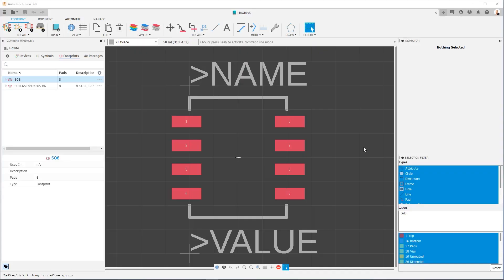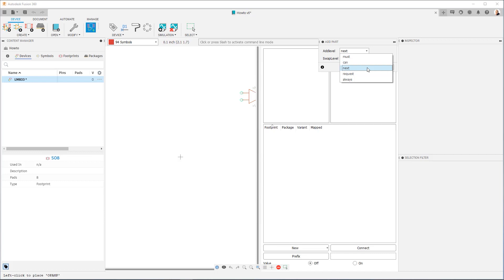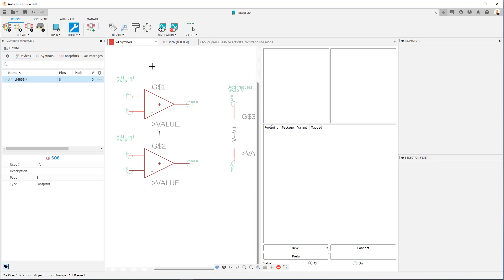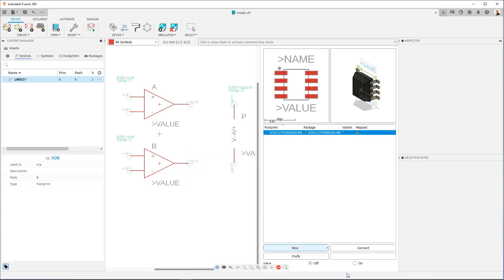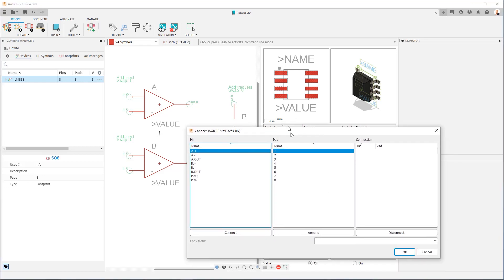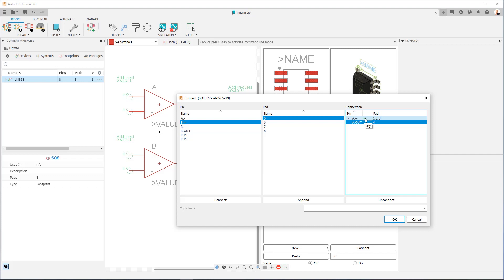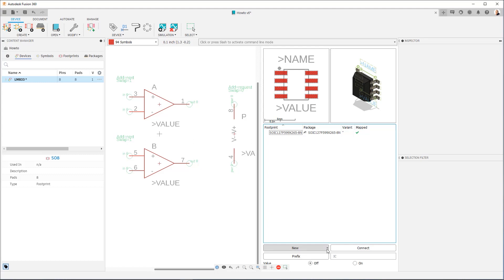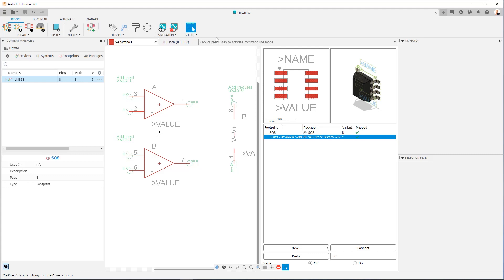Create your own electronics parts in Fusion 360: Video 5 Making a Device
In the final video of this series we combine all of the assets we made in previous videos of this series to make device we can use in our electronics schematics.